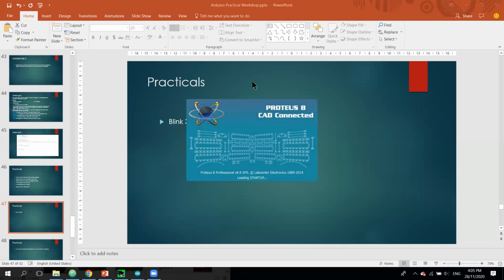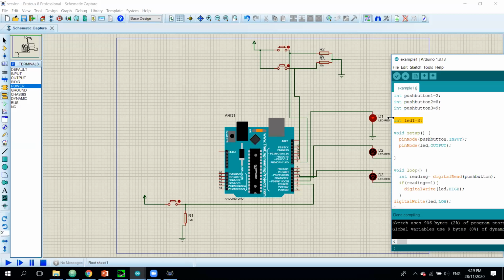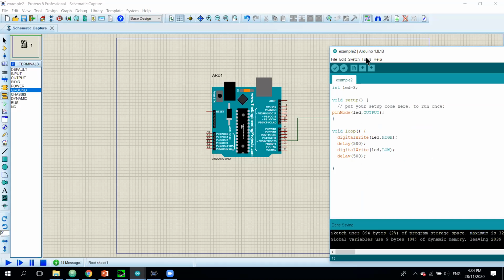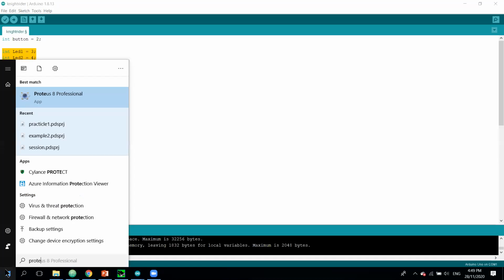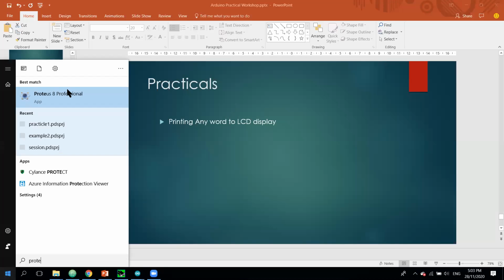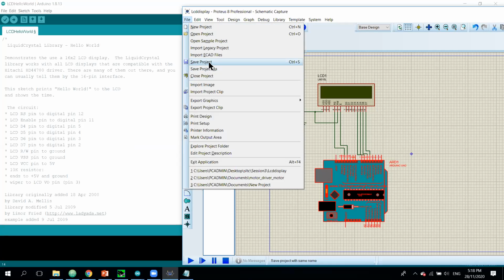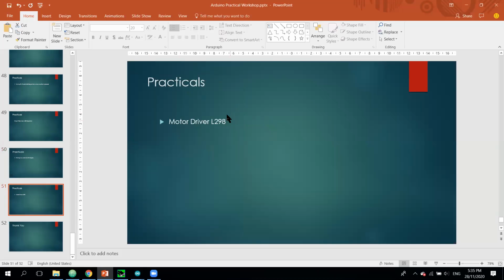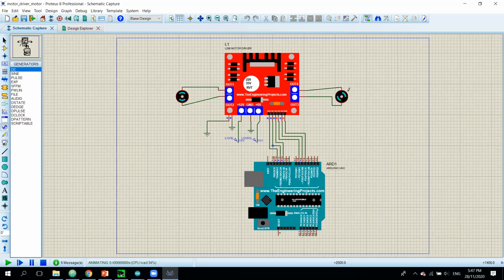ARDIOFLO by IEEE Industrial Electronics Society of SLTC | Webinar 03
ARDIOFLO, an Applied Electronic Related Workshop Series based on Arduino organized by The Industrial Electronics Society (IES) of the IEEE student branch of SLTC to enhance the practical knowledge in Arduino with the key aspects of programming fundamentals among the university students. One of the main key objectives of this project was to give a unique opportunity where Open source technology engages university students in fundamental engineering concepts and also this webinar series will be a good foundation for design projects that are to be done in the future.

Mr. Dinushan Prabashitha, an Automation Engineer in MAS-KREEDA who is an expert in the Arduino prototyping platform, conducted the entire workshop series.